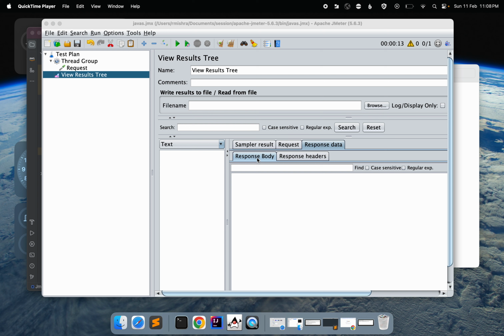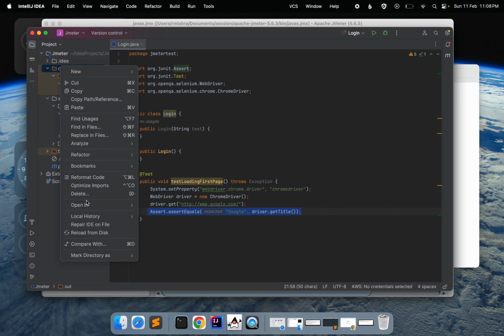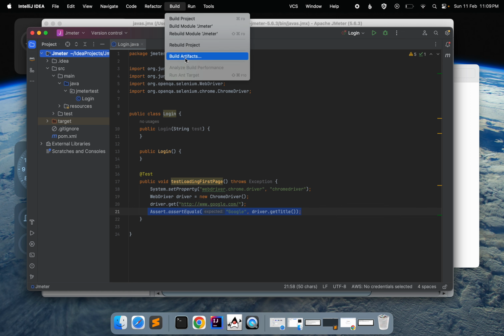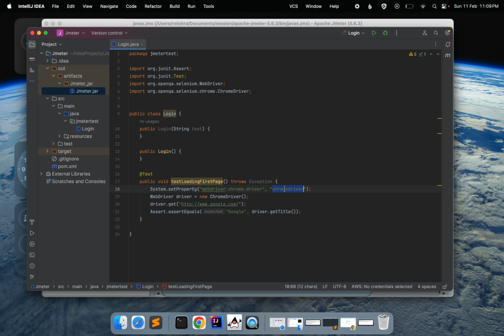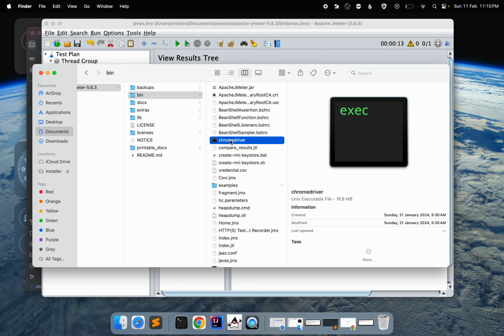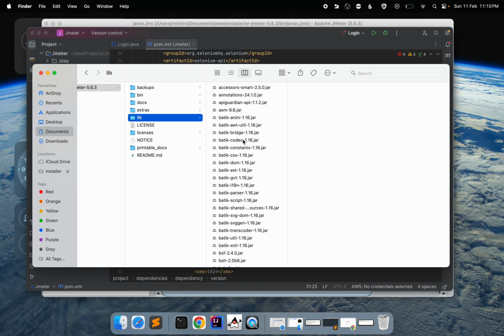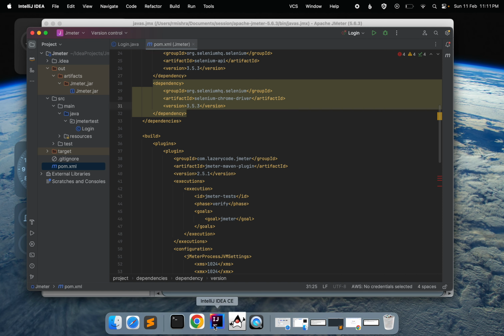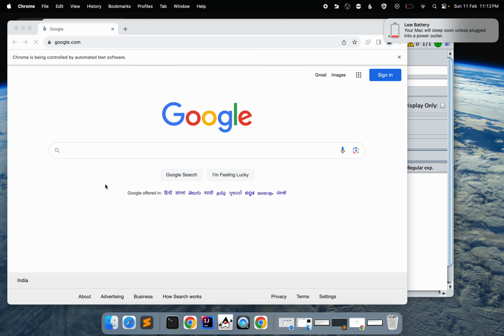Execute Selenium Webdriver test on JMeter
if you are getting jmeter.protocol.java.sampler.JUnitSampler: Trying to find constructor with one String parameter returned error
Solutio
important: in the script add a constructor with a string parameter